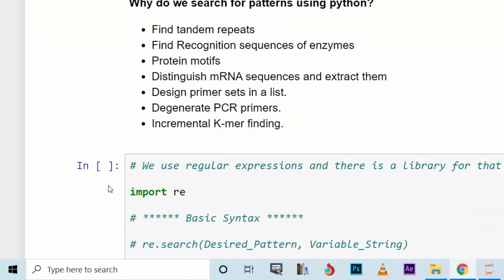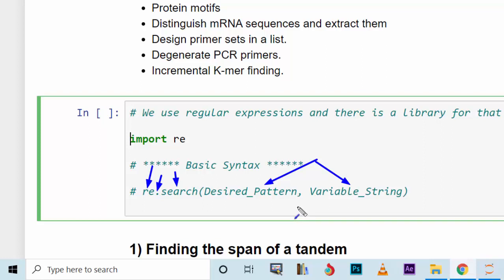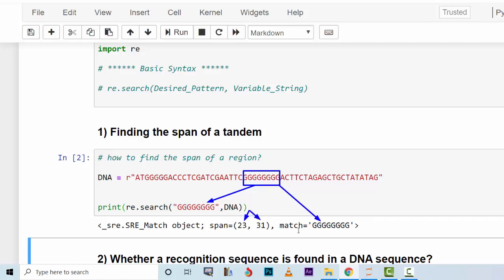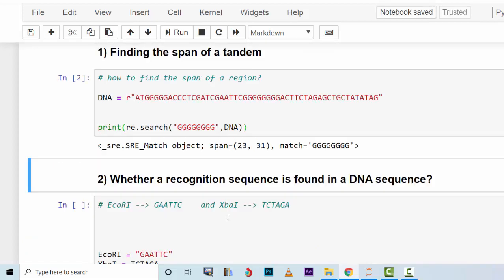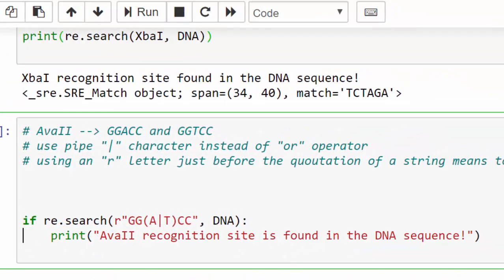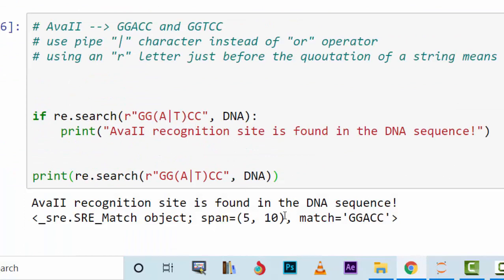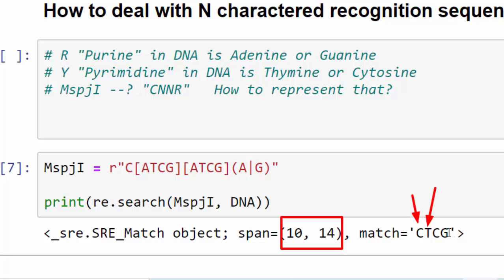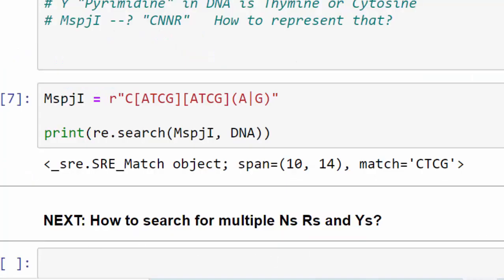Patterns in Biology Part One: Tut 09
In this tutorial I focus on using regular expressions in finding patterns in biological data [ DNA, RNA, and proteins].